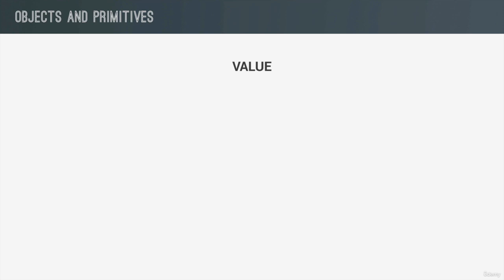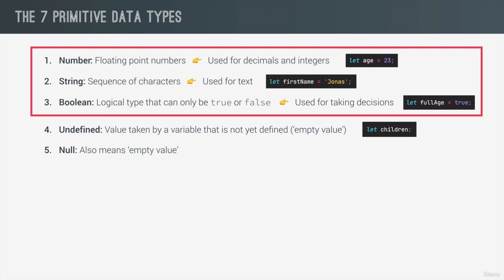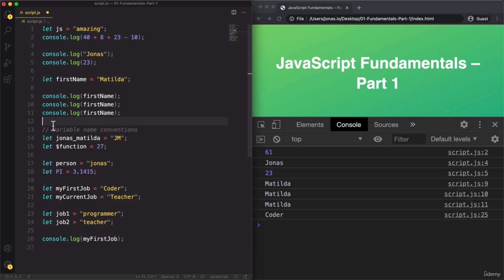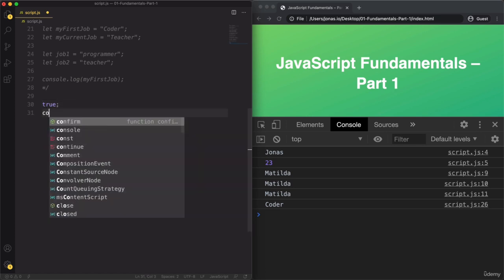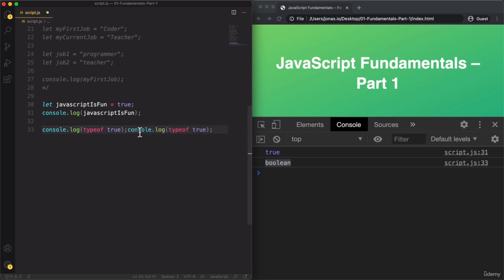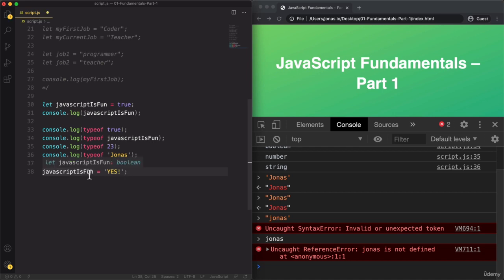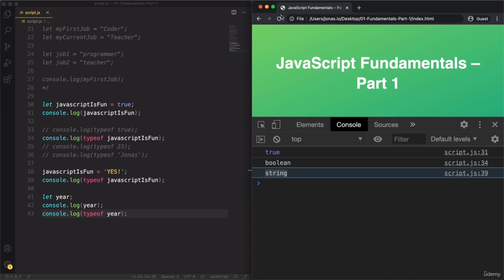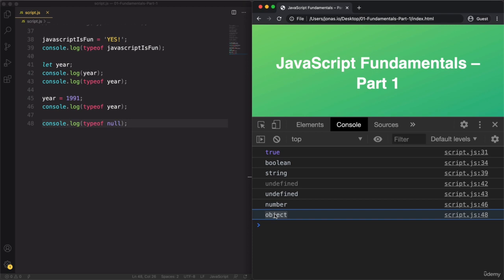007 Data Types